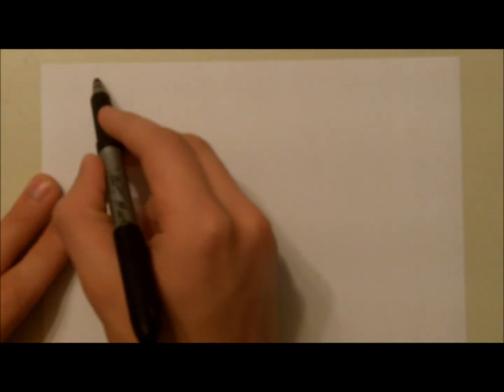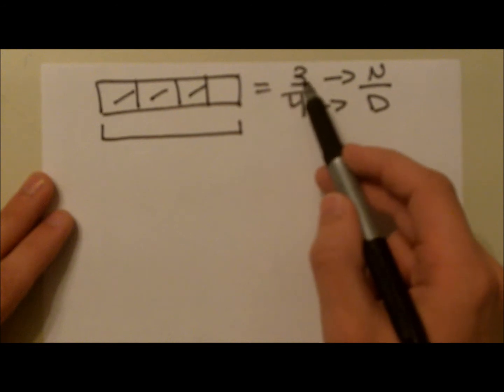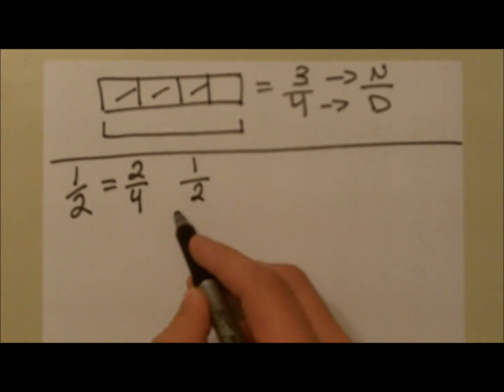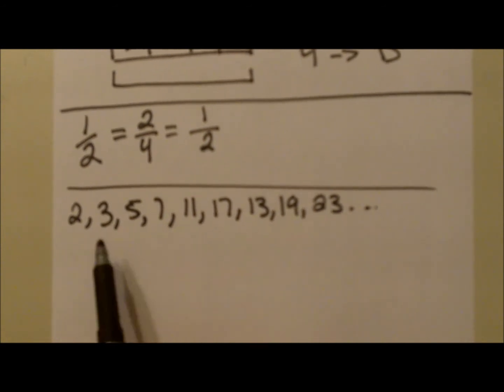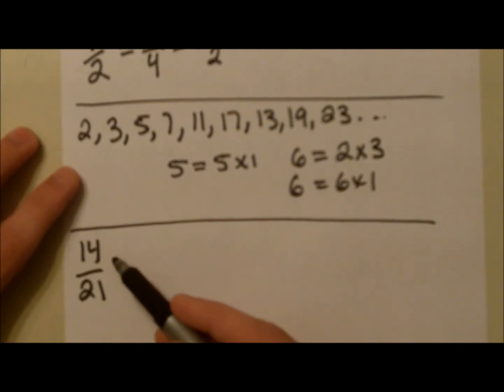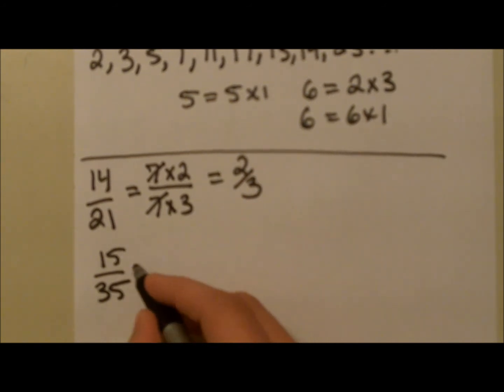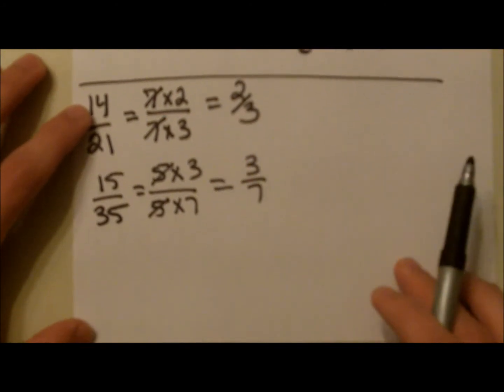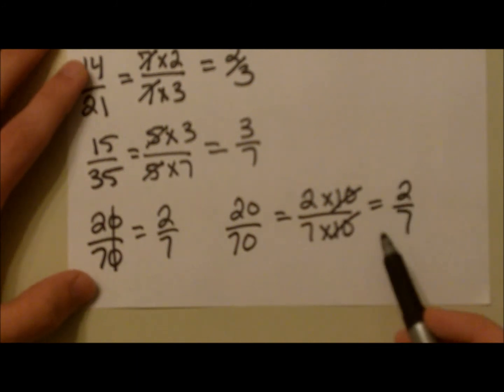Introduction to Fractions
Instructional video on how to think of fractions and reduce terms.